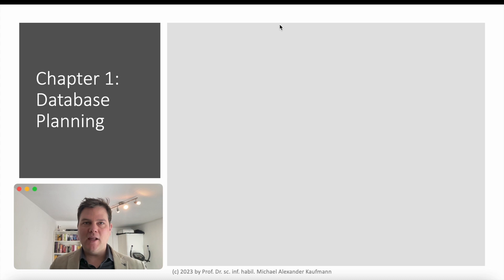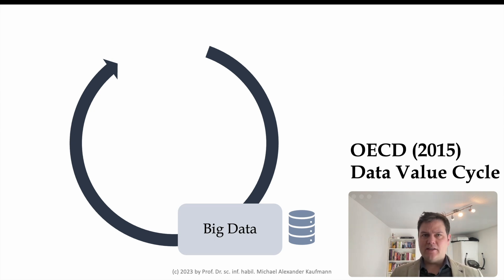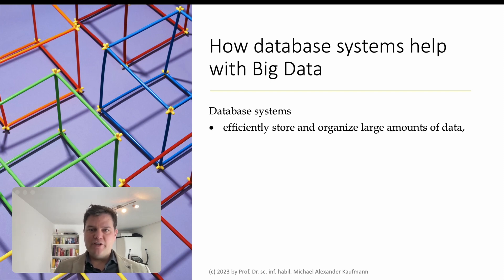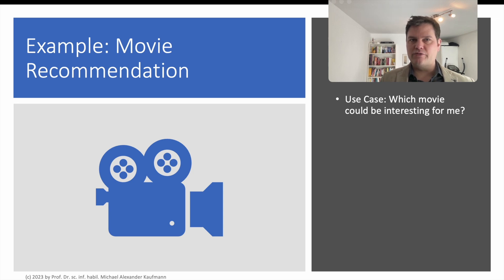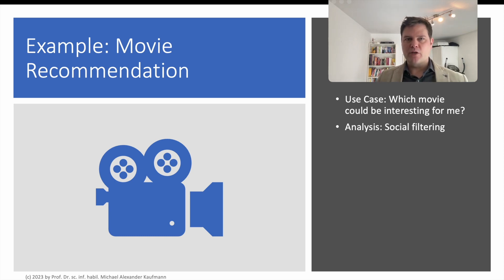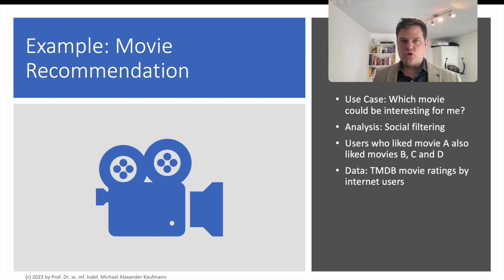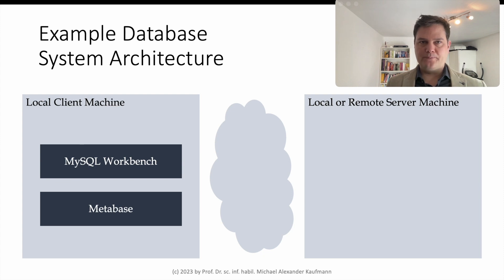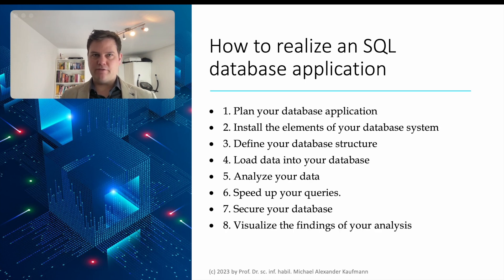How to plan a successful database application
SQL Course Chapter 1: Database Planning

The planning phase for an SQL database application includes thinking about use case, data analysis, data sources, and system architecture. As a motivation, you’ll learn what Big Data is, and how we can use it to make better decisions. These concepts will all be exemplified in a movie recommendation database application. In this first chapter on the database planning process, you will learn:
• how you can create value from Big Data,
• why you need a database system to do this,
• how to specify a use case for Big Data,
• how to design a data analysis,
• how to find data for the use case,
• what the components of a database system are, and
• what steps you take to implement an SQL database application.

Get the book:
Kaufmann, Michael & Meier, Andreas: SQL and NoSQL Databases: Modeling, Languages, Security and Architectures for Big Data Management, 2nd Edition.

This book offers a comprehensive introduction to relational (SQL) and non-relational (NoSQL) databases. The authors thoroughly review the current state of database tools and techniques, and examine coming innovations.

The book opens with a broad look at data management, including an overview of information systems and databases, and an explanation of contemporary database types:

    - SQL and NoSQL databases, and their respective management systems
    - The nature and uses of Big Data
    - A high-level view of the organization of data management

Michael Kaufmann is a professor at the Lucerne University of Applied Sciences and Arts. He teaches database systems, and researches intelligent data management. Michael Kaufmann studied computer science, law and psychology at the University of Fribourg. With a part-time dissertation, he earned a doctorate in computer science in 2012 on the topic of inductive fuzzy classification in marketing analytics. He worked at PostFinance as a data warehouse power user in business development. Later at Mobiliar Insurance as a data architect in enterprise architecture; and as a business analyst at FIVE Informatik AG. Since 2014 he works at the Lucerne University of Applied Sciences and Arts in teaching and research. He is married and father of three sons.